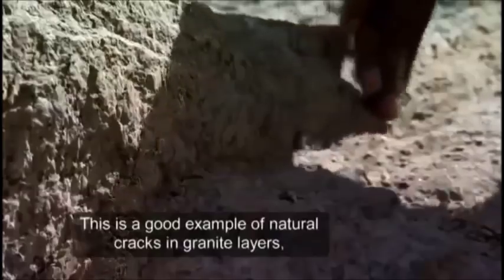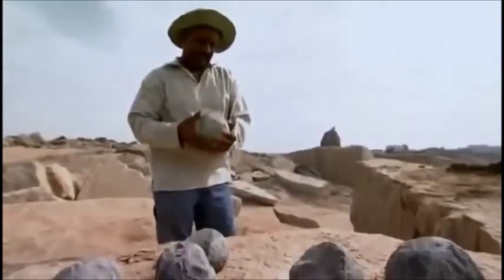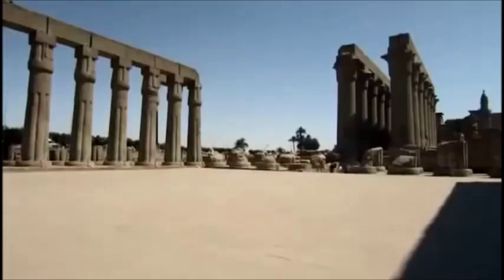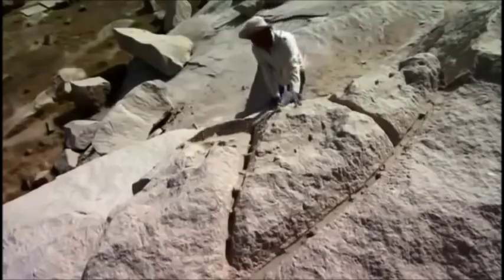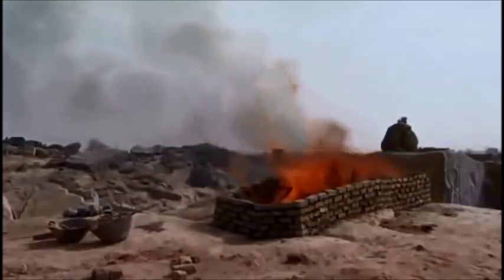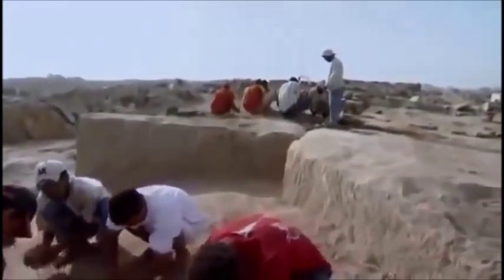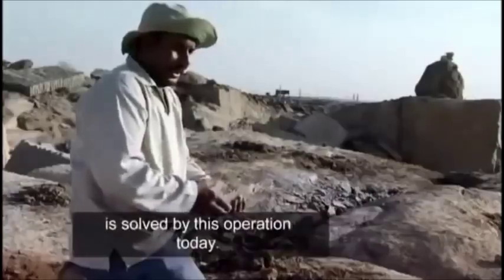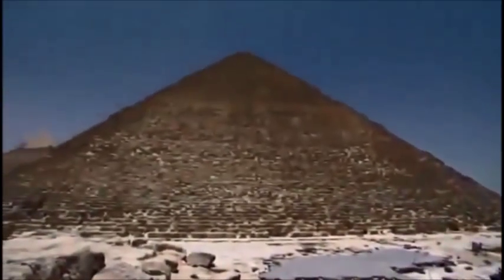Discover Ancient Egypt - Unfinished Obelisk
The Unfinished obelisk is the largest known ancient obelisk and is located in the northern region of the stone quarries of ancient Egypt in Aswan. It is nearly one third larger than any ancient Egyptian obelisk ever erected. If finished it would have measured around 42 m (approximately 137 feet) and would have weighed nearly 1,200 tons. Archaeologists speculate that it was intended to complement the so-called Lateran Obelisk which was originally at Karnak and is now outside the Lateran Palace in Rome.
Besides the unfinished obelisk, an unfinished partly worked obelisk base was discovered in 2005 at the quarries of Aswan. Also discovered were some rock carvings and remains that may correspond to the site where most of the famous obelisks were worked. All these quarries in Aswan and the unfinished objects are an open air museum and are officially protected by the Egyptian government as an archaeological site.